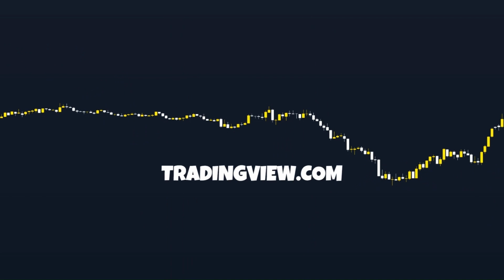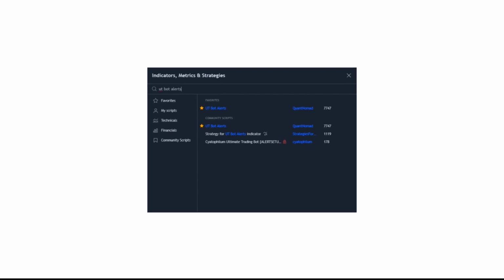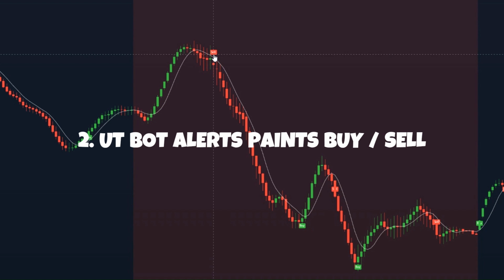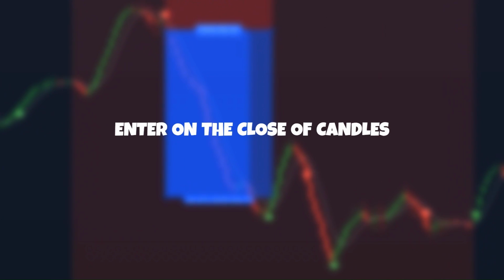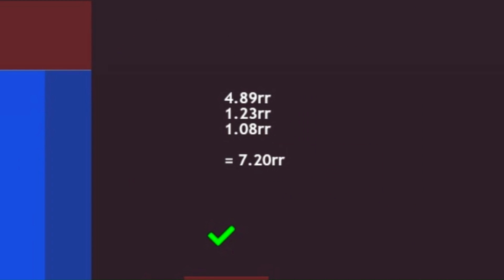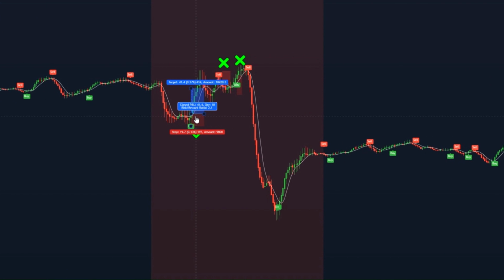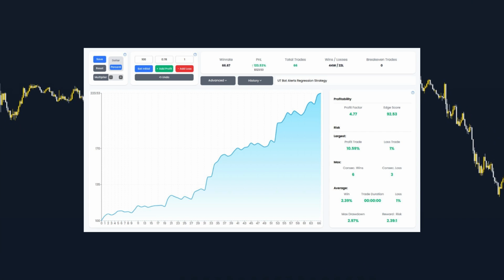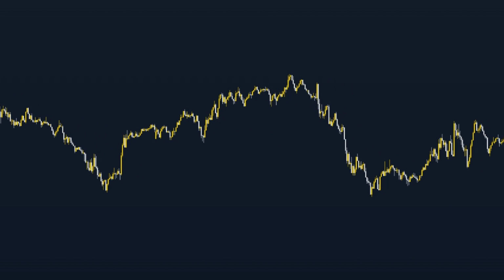I Tested UT BOT ALERTS TradingView Strategy for an ENTIRE MONTH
The UT BOT ALERTS indicator is one of the best buy sell signal indicators on TradingView. It has made thousands of traders in the industry millions of dollars, and today I'm going to show you a powerful scalping strategy on the 5 minute chart that will make you rich.
This easy-to-use and beginner-friendly scalp trading strategy will make real money online and i have tested it for an entire month to prove it.
If you love UT BOT ALERTS or the A.I. indicator called Linear Regression Candles then this video is for you. Let's make trading easy and start profiting today with perfect signals! Join us on this journey to unlock your potential. Watch the video now and join our motivated and inspired community! 🌠📈🌟

written!

⏰ Video Duration: 00:08:41

MUSIC